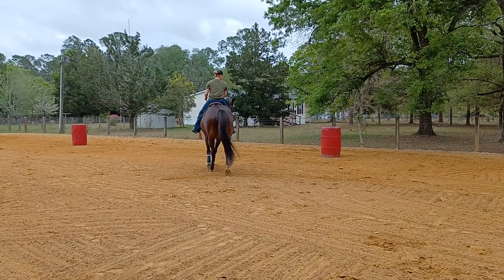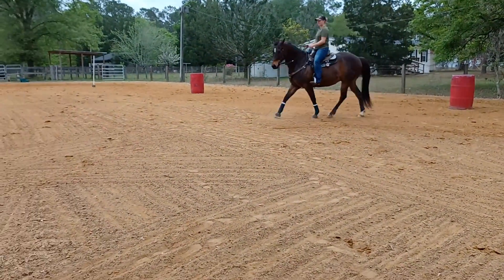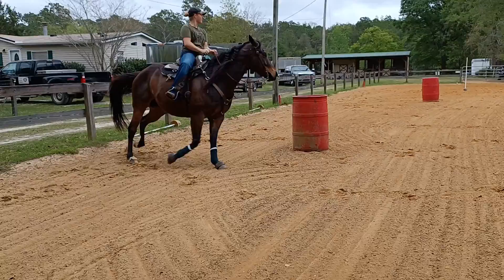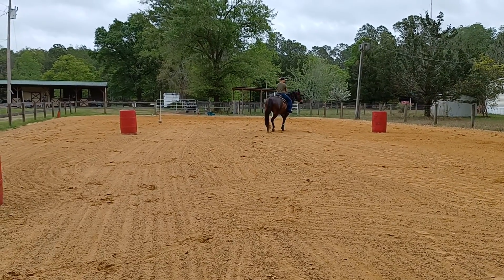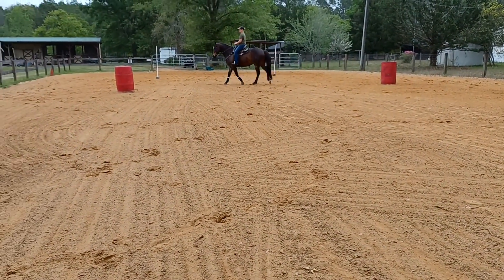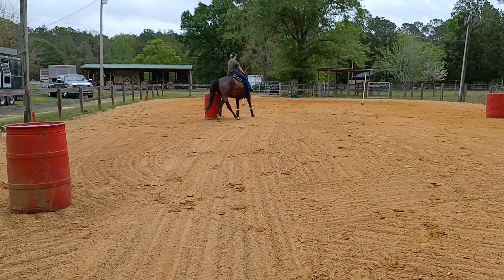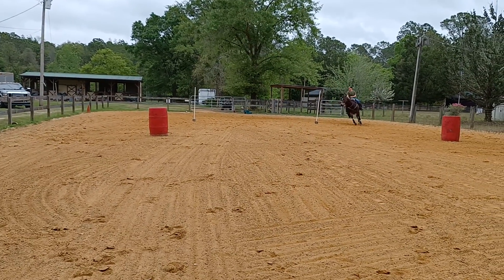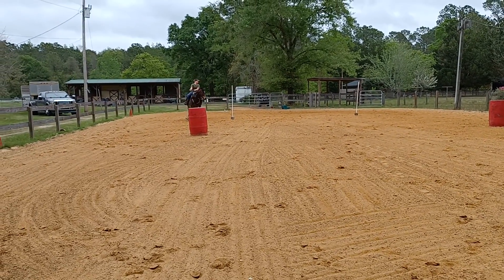Funnels easy in hurry out